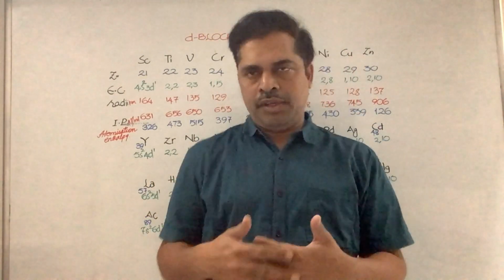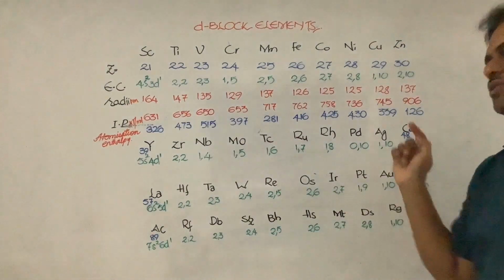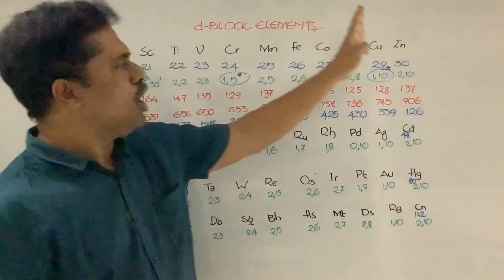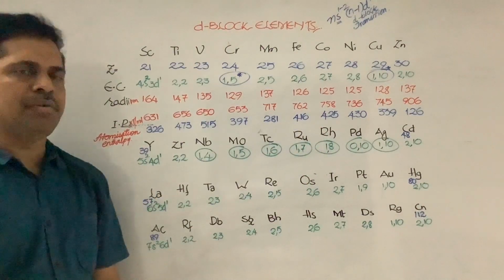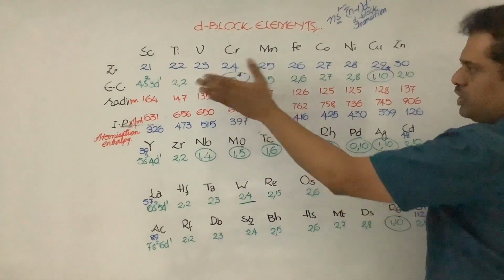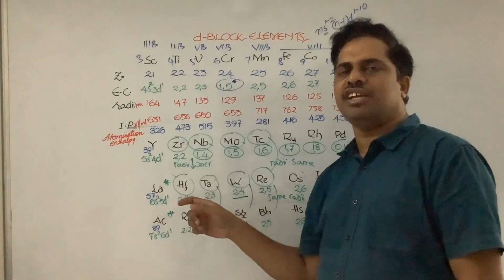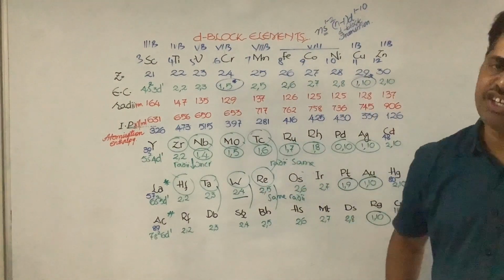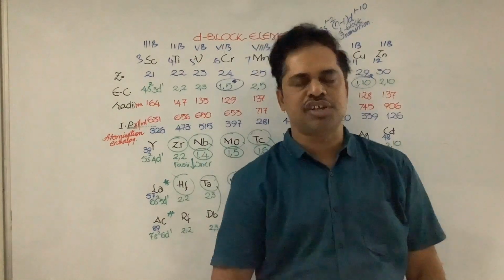D-Block Elements Lecture 1 for NEET, JEE and 12 Class Students | By Laxma Reddy